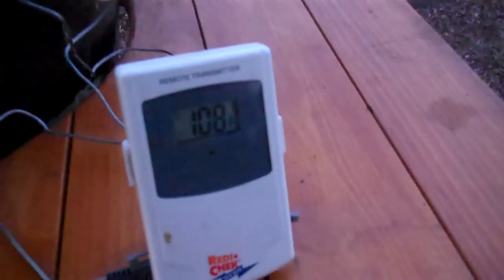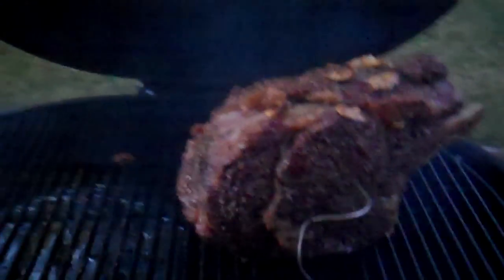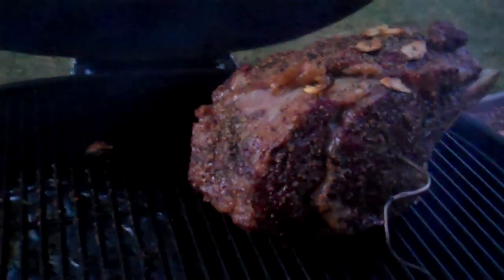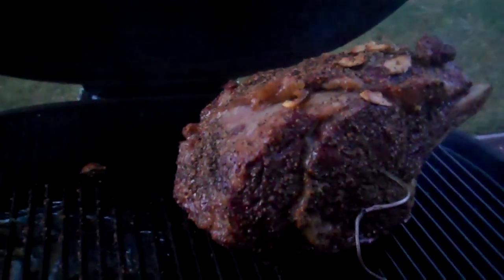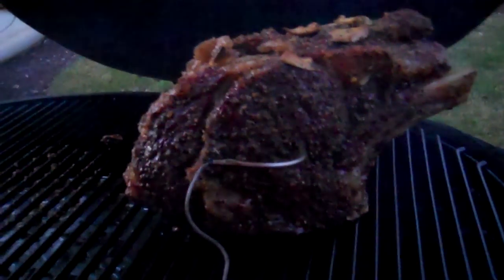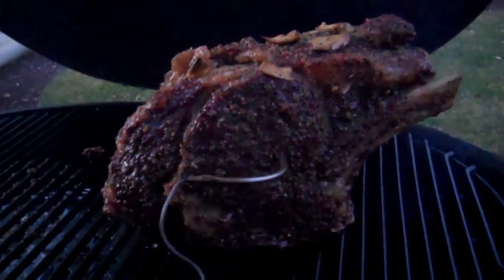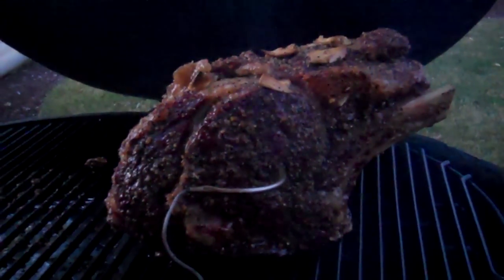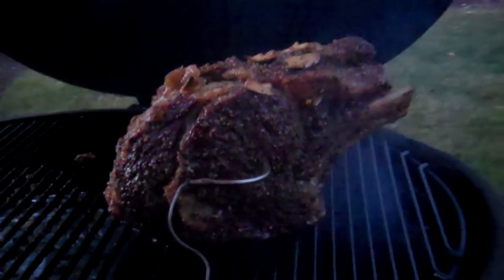Prime Rib on Ceramic Smoker - Primo XL Oval Grill Big Green Egg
Here is the last step for smoked prime rib cooked for 3 hours on a Primo XL Oval ceramic smoker. I did direct heat to crisp up the outer roast and fat layer. I pulled this off at 125 degrees, Rest it covered with foil and it should come up 10 degrees to hit that perfect Medium Rare at 135 degrees. See my other vid for the whole run down...